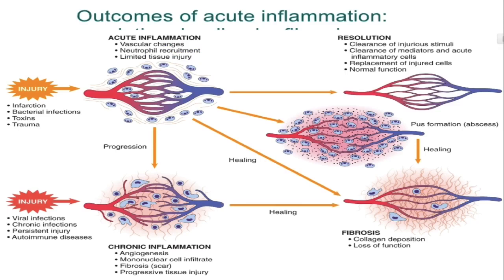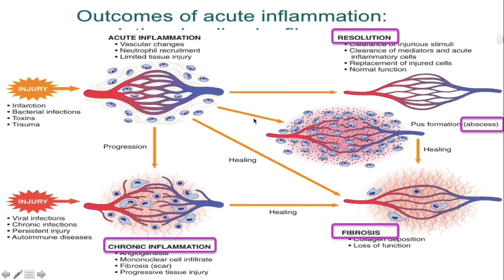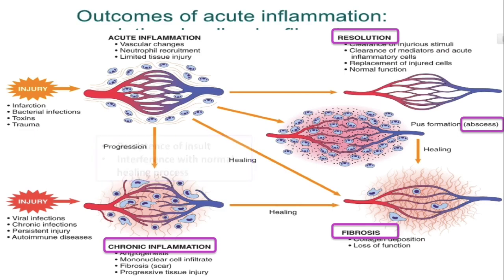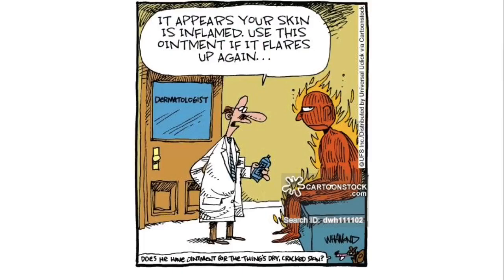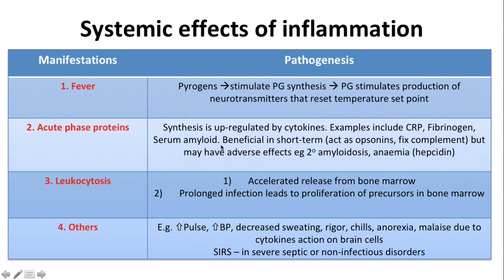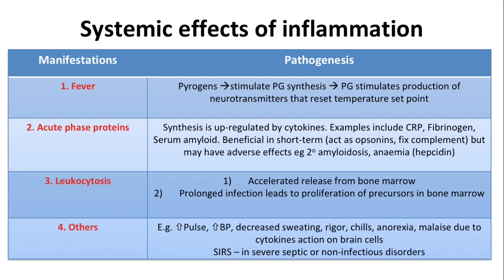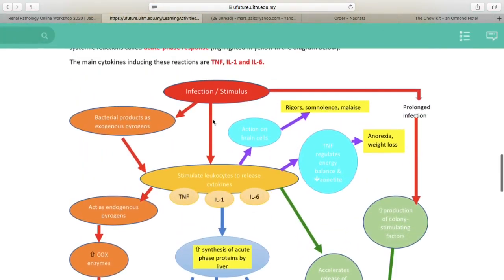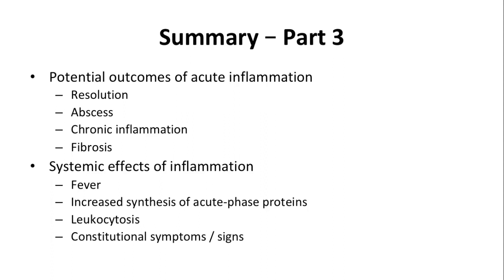Acute Inflammation Part 3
Part 3 of a 3-part lecture on Acute Inflammation.